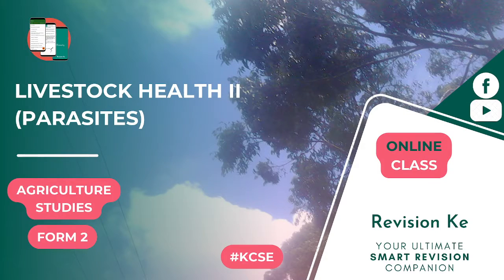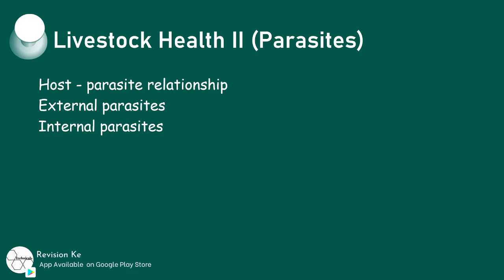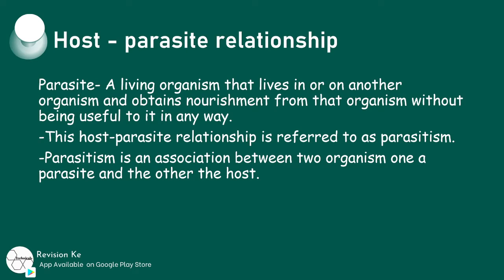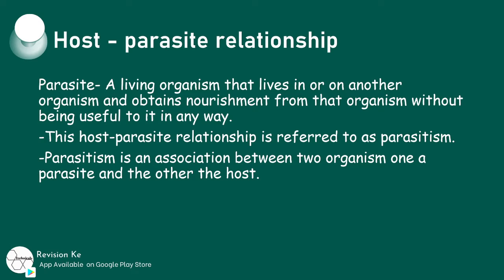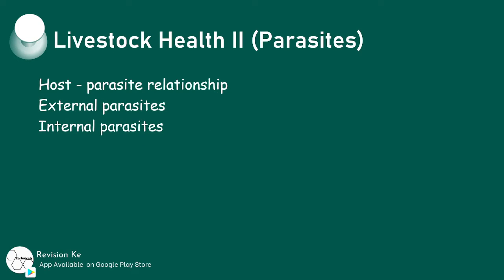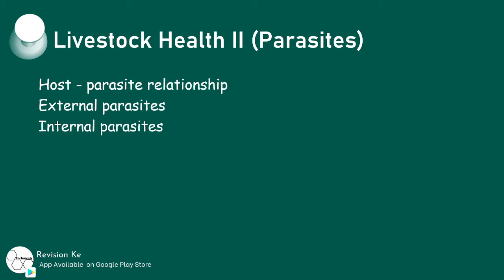Livestock Health II (Parasites) | Intro | Agriculture Form 2 Revision KCSE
Subtopics
Host - parasite relationship
External parasites
Internal parasites